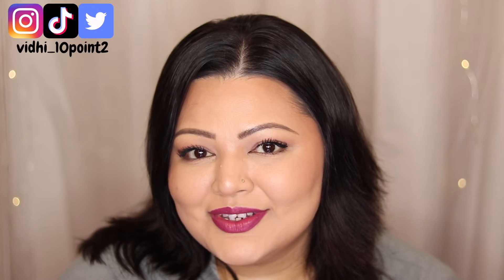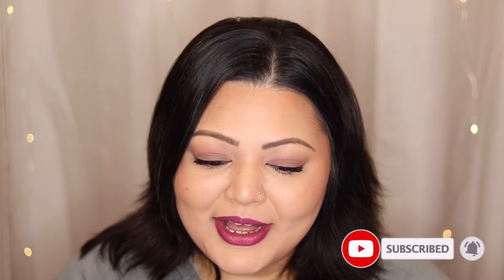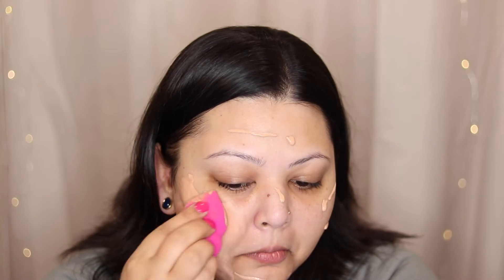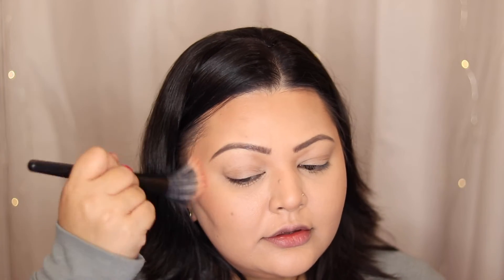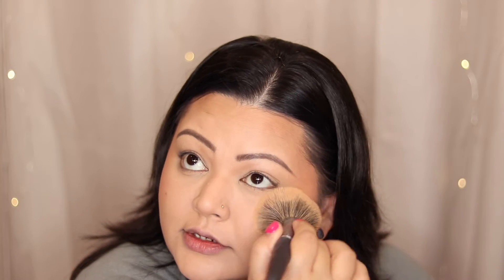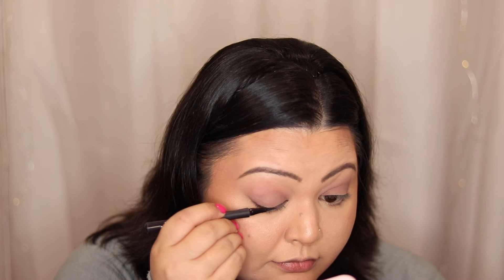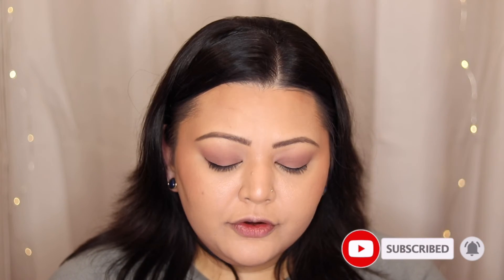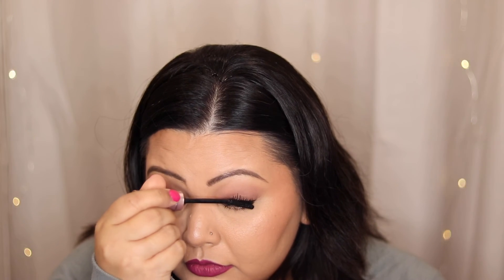Sweat proof, mask proof & Garba proof! Makeup techniques you need to try this Navratri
*** Scroll Down For List of Products Used ***
Hey everyone,
HAPPY NAVRATRI

You need to try this makeup routine for long lasting makeup wear that is Sweat proof, mask proof & Garba proof! My best makeup techniques that you need to try for this Navratri!! Even though I am unable to attend this year, this is my ultimate routine that lasts through the night :) Hope this helps.
Love,
Vidhi

Use the link below to find the best deals while online shopping!! ANYWHERE!

Use the link below to get cashback from your favourite stores!!!

Products Used:
Fenty Pro Filt'r Hydrating Primer in Soft Silk
Makeup Revolution Conceal and Hydrate foundation in F8
Makeup Revolution Conceal and Define concealer in C8.5
Laura Mercier Loose Translucent Setting powder
Australis Fresh & Flawless pressed powder in Deep Natural
Revlon Contour and Highlight kit
Essence Matte touch blush in Peach me up
Anastasia Beverly Hills highlight in Tourmaline
MAC in the flesh eyeshadow palette
Maybelline master precise liquid liner in Black
Maybelline Sky High Mascara (Waterproof)
Maybelline Lasting Fix setting spray
Maybelline Tattoo brown in Medium Brown
NYX lip liner in Deep Purple
Essense lipstick in Mat Mat Mat 3

My foundation shades:
Maybelline fit me foundation in 220 natural beige
Maybelline Dream Urban Cover in 220 Natural beige
Rimmel match perfection in 200 soft beige
Revlon colourstay foundation in 240 medium beige
L’Oréal infallible 24h stay fresh foundation in 150 Radiant beigee
Revlon age defying foundation in 30 soft beige
MAC prolong wear nourishing waterproof foundation in NC30
Fenty Pro Filt'r Soft Matte foundation in 240
Fenty Pro Filt'r Hydrating foundation in 240